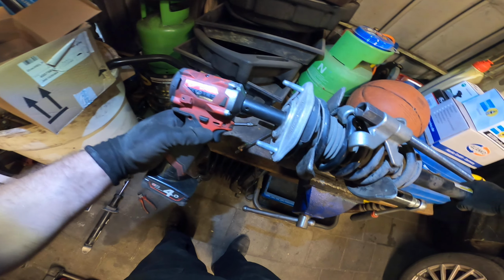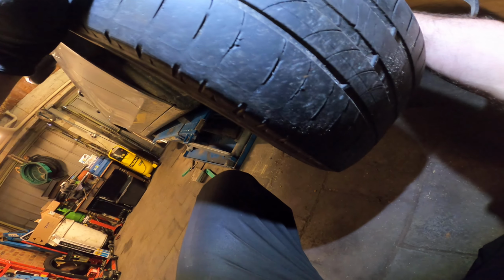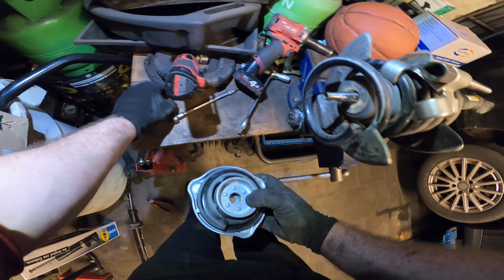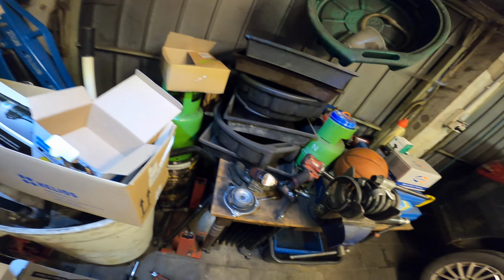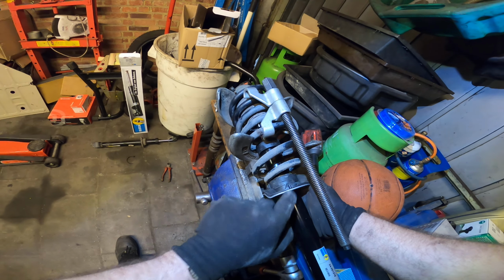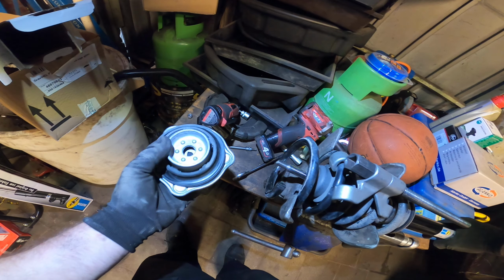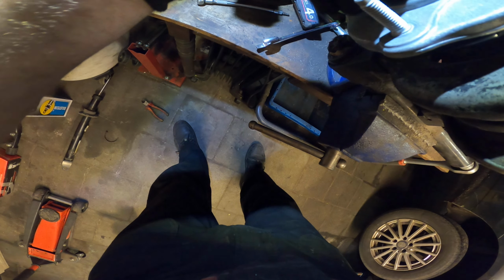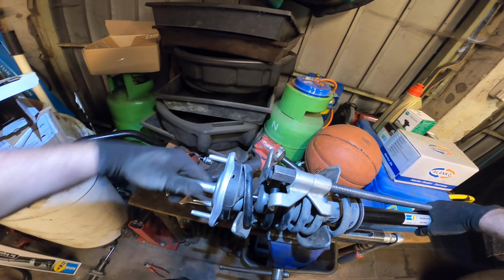Mercedes C class S205 front shock absorber part 3